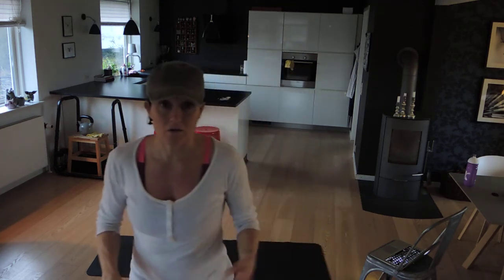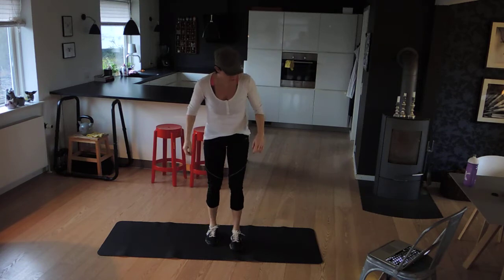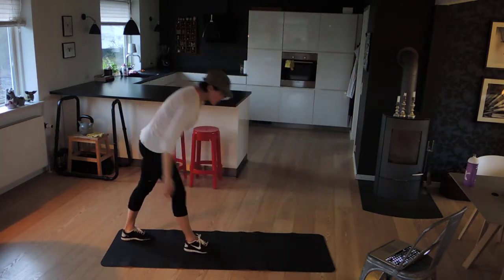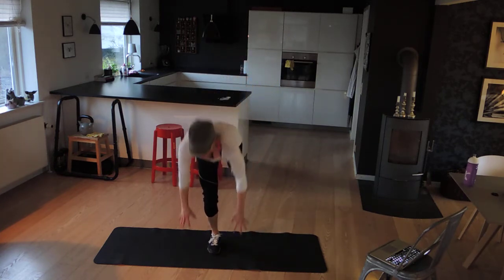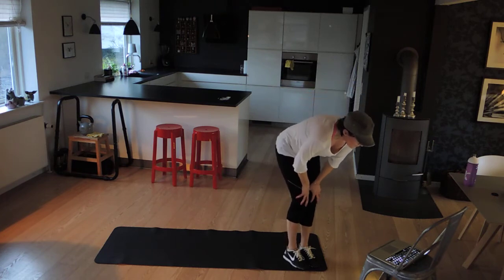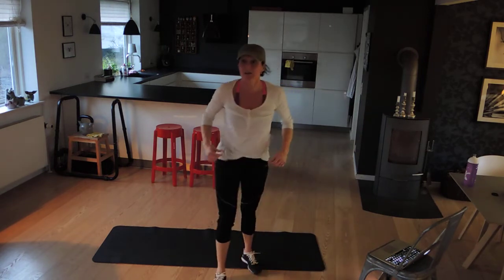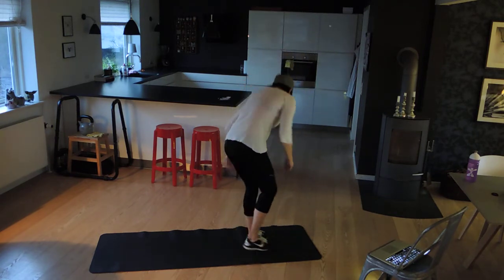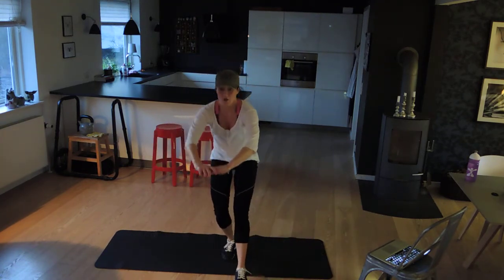24 minute fun intense bodyweight fatburner workout lovefitness w/pernille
30/60 - reps for time

 Ninja kicks in between

 1. Back lunge kick front, coutsey and side kick / alt. leg
 2. 4-4-4
 3. 3 jump lunges and jack cross ins
 4. One arm burpee L
 5. Mt.cl. (4) clapping push up (1)
 6. One arm burpee R
 7. Plank knee in  elevator up down ski jump alt leg
 8. Plank walk out push up walk in and jump tuck
 9. One leg dead lift jump up side jump lunge R
 10. Dive bomber and 2 knee ins
 11. One leg dead lift jump up side jumps lunge L
 12. (6) Mt. Leg outs fast 2 push up
 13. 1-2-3 side jump lunges and a pistol squat
 14. Long leap drop down jump tucks
 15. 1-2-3 sumo and jump up
 16. Angel abs